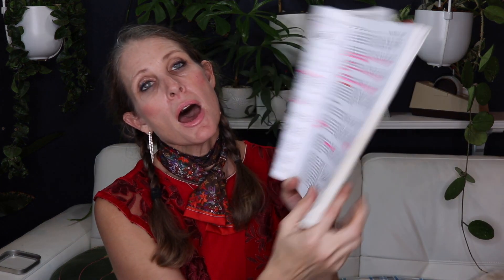HOMESCHOOL TRICKS TO GET YOUR CHILD WRITNG ALL OF THEIR ALPHA WITHOUT TEARS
CHILD STRUGGLING WITH WRITING?  These are some of the things I did with my kids to get them writing all of their alphabet and loving it. DO NOT stay locked down at a table…this is the time to make it fun with raising, bb’s, pebbles, sand, whatever you have in your possession that can be formed into letters. Let’s use larger muscle groups and give the child the time and space they need to develop the fine motor skills for writing.

ERASER BOARD FROM THIS VIDEO
Dry Erase Markers Thin point

SPELL TO WRITE AND READ SUPPLIES:
Learning Log (one for you and one for student)
The Wise Guide to Spelling
Spell to Write and Read Teacher’s Manual
The Alpha List
70 Basic Phonogram Cards
29 Basic Rule Cards

CURSIVE FIRST PROGRAM:
Cursive First Curriculum
Pattern Play Blocks Puzzle
Cursive sandpaper letters
Sand Writing Box (Montessori)
The Pencil Grip for righties and lefties

MATH:
My strong suit was English, so that was important to me, but I relied on my siser-in-law for her Math program, since that was her major in college. She chose Right Start math, and I have to say, it served us VERY WELL, and the kids have ALL excelled in their subsequent Math classes after completing the RightStart program. Every year, you will “buy up’ for the next grade…worth every penny.